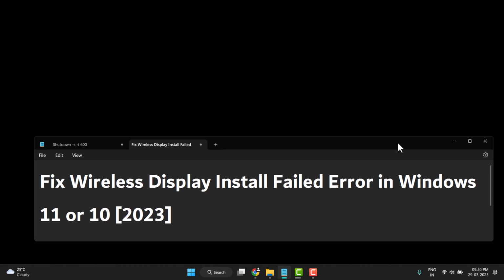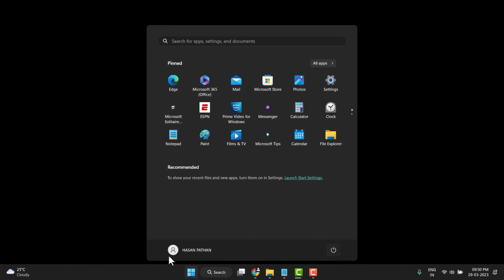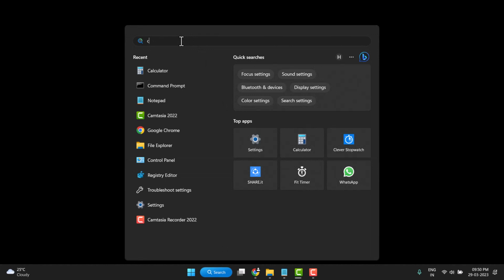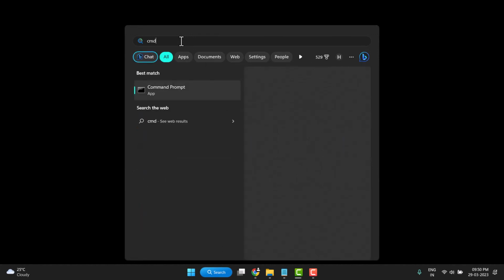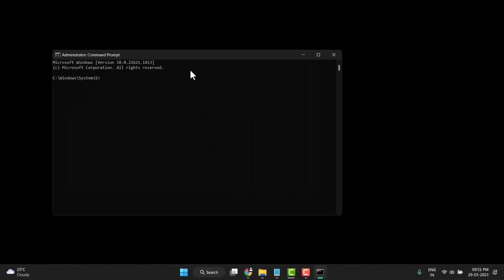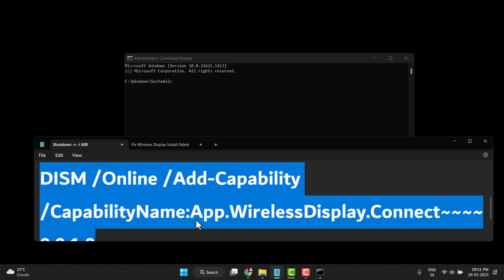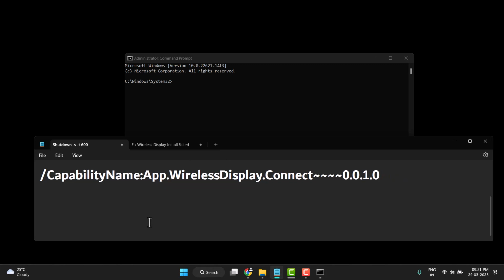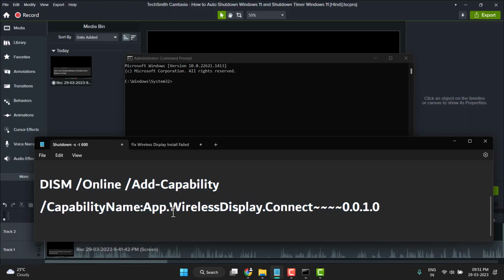Fix Wireless Display Install Failed Error in Windows 11/10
Command: DISM /Online /Add-Capability /CapabilityName:App.WirelessDisplay.Connect 0.0.1.0